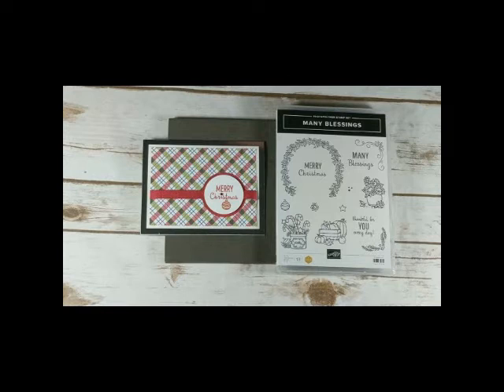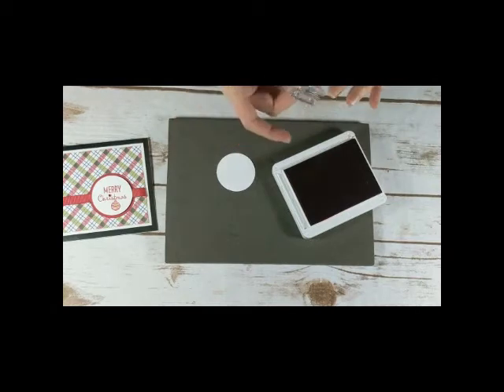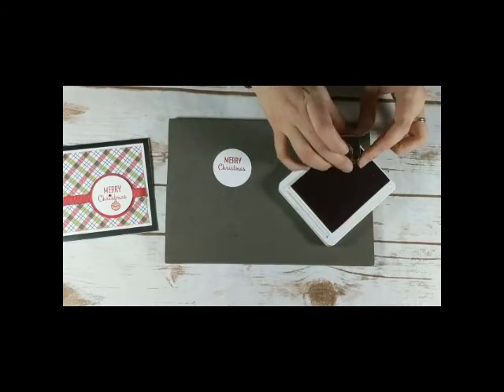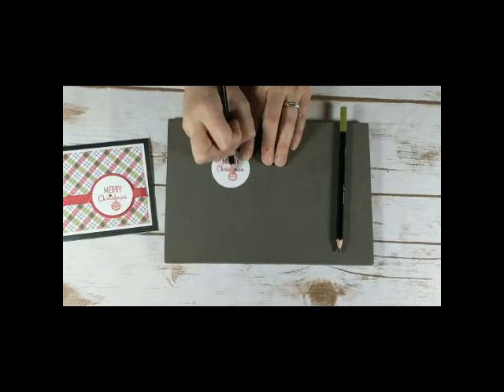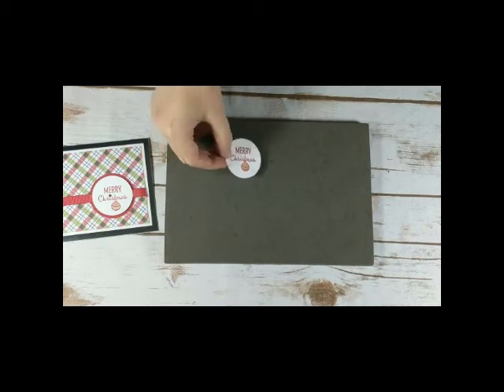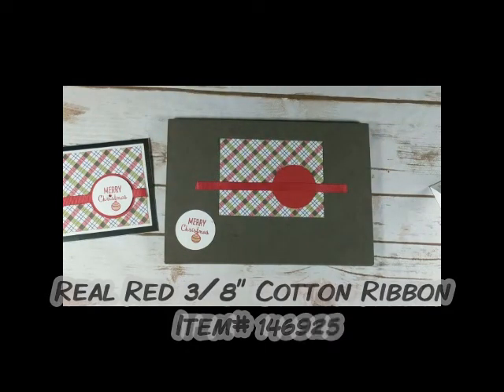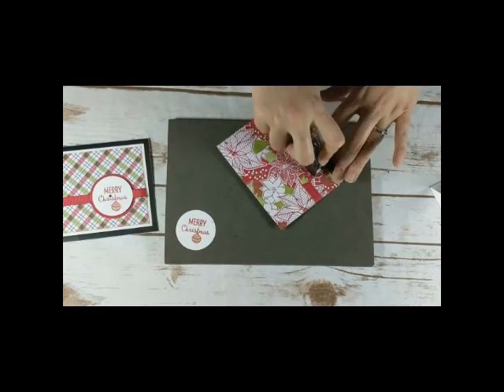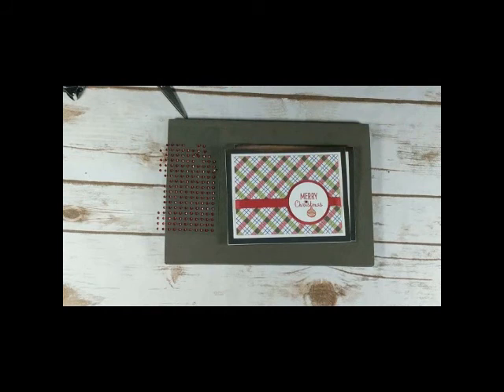Many Blessings Christmas Card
In this week's video I am featuring the Many Blessings stamp set and Under the Mistletoe Designer Series Paper to make a sweet & simple Christmas card.

Measurements:
DSP - 3 1/2" x 4 3/4"
Ribbon - 7" piece
Real Red cardstock - scrap
Whisper White cardstock - scrap